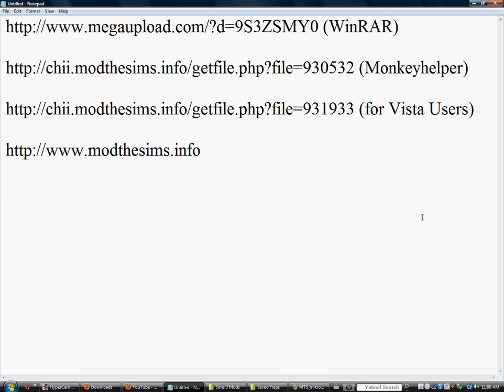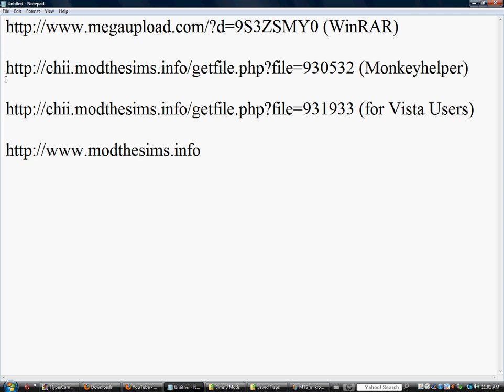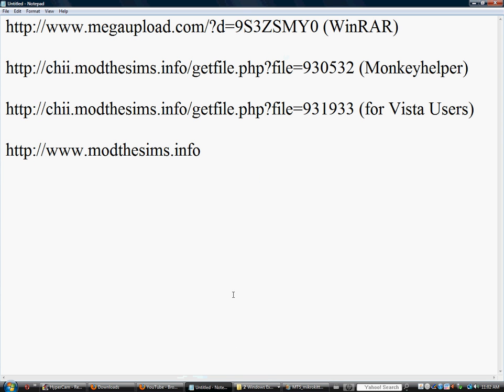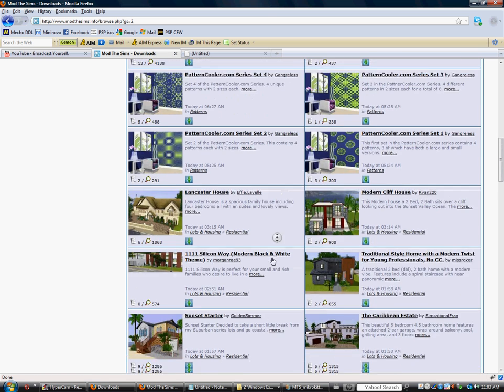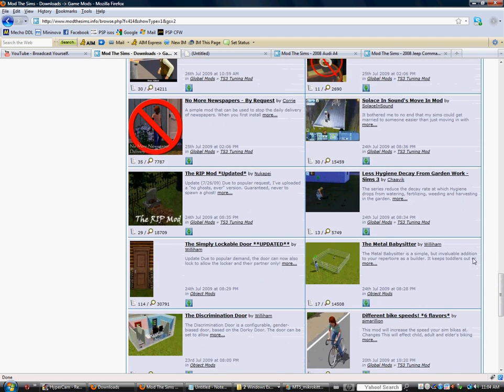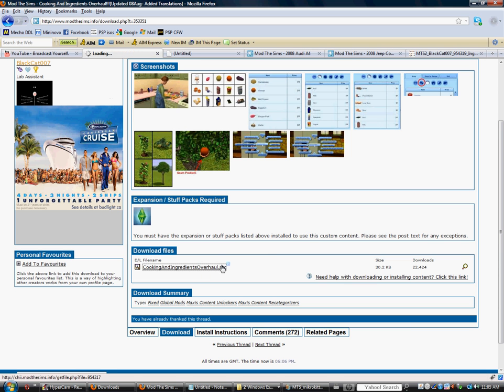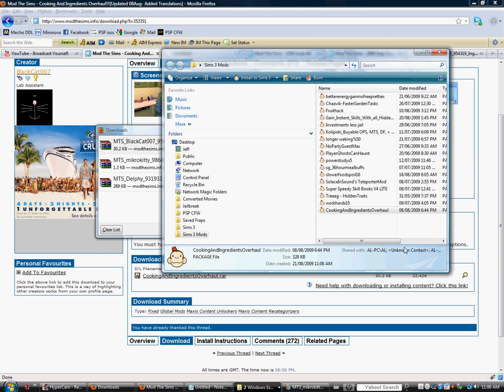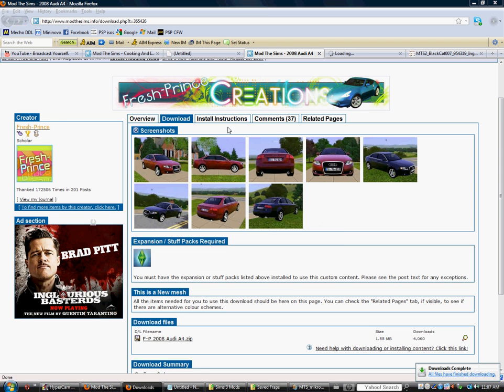How to install The Sims 3 Mod Package Files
LINKS/INFO
(Mods)
Account Info for MTS
Username: MTS2BugMeNot
Passowrd: bugmenot